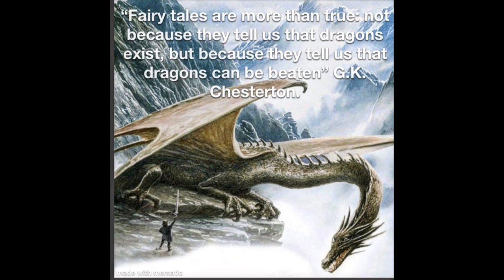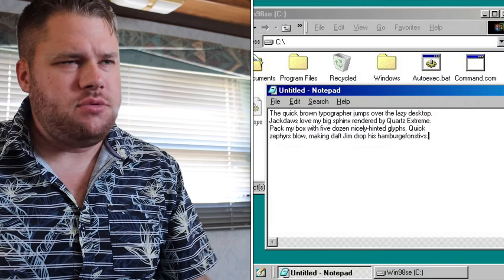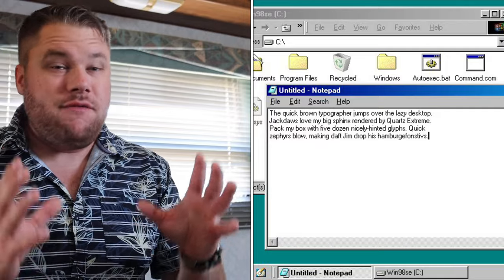Project Gutenberg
Over 70,000 free Ebooks no app no signup just download